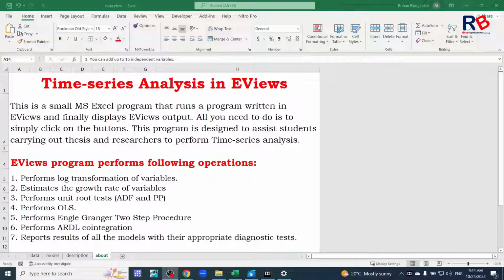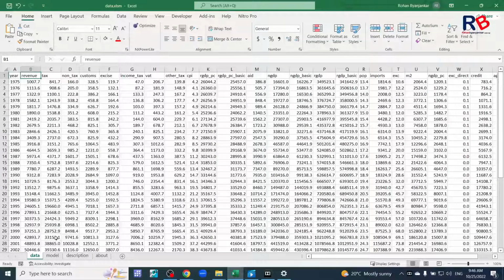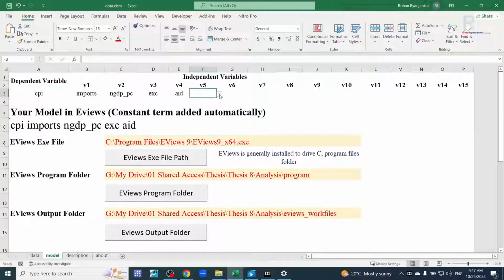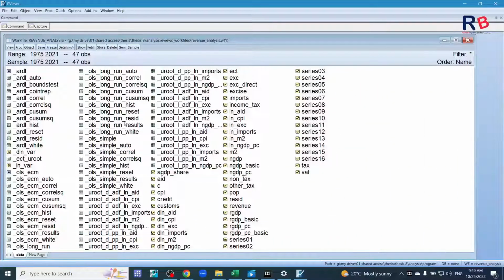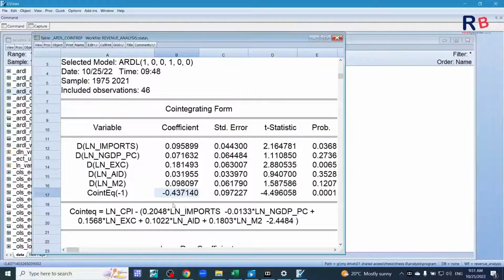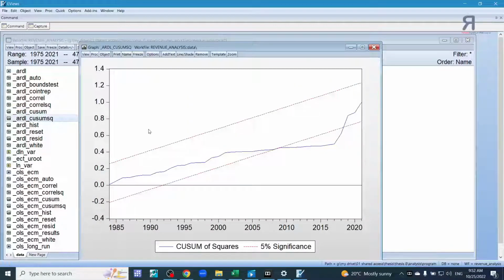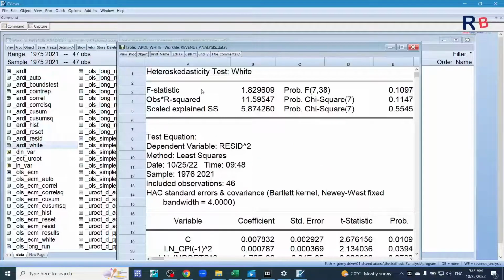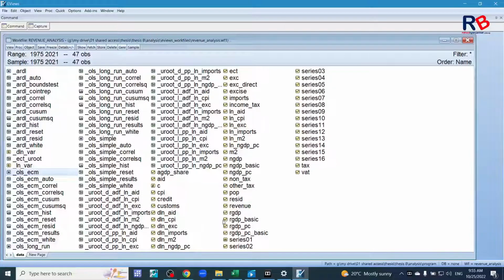Time-series analysis made easy. Run EViews from MS Excel.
This small MS Excel program runs a program written in EViews and finally displays EViews output. All you need to do is simply click on the buttons. This program is designed to assist students and researchers in conducting time-series analysis.

EViews program performs the following operations:
1. Performs log transformation of variables.
2. Estimates the growth rate of variables
3. Performs unit root tests (ADF and PP)
4. Performs OLS.
5. Performs Engle Granger Two-Step Procedure
6. Performs ARDL cointegration
7. Reports results of all the models with their appropriate diagnostic tests.

Features of this program
1. You can add up to 15 independent variables.
2. You can change the variables and associated data, and run your own model.

Written by:
Rohan Byanjankar